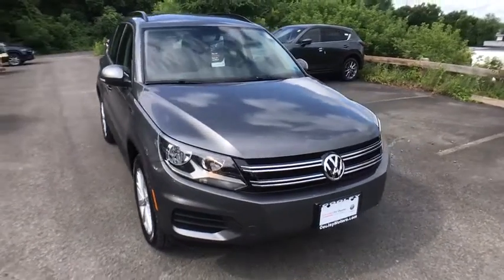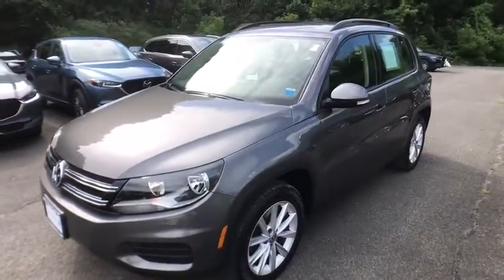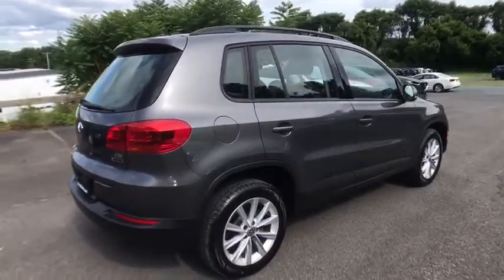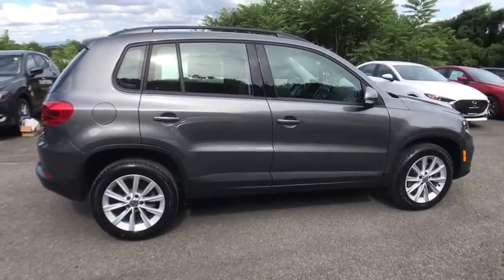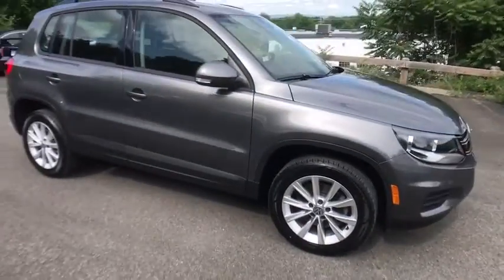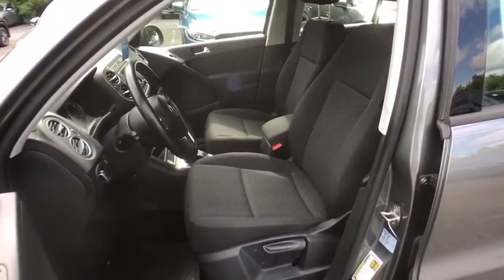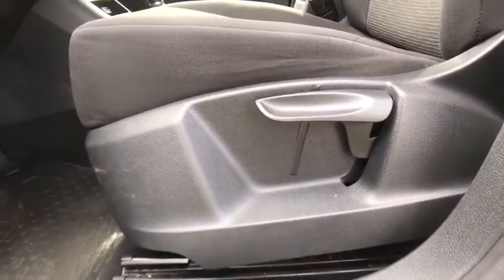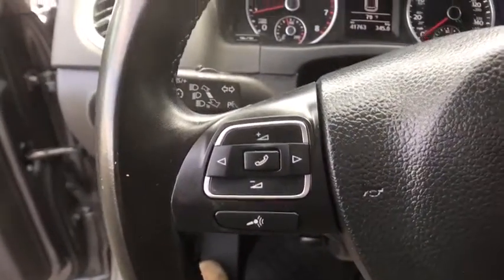2018 Volkswagen Tiguan Limited Troy, Albany, Schenectady, Clifton Park, Latham, NY 24218A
Pepper Gray Metallic Used 2018 Volkswagen Tiguan Limited available in Troy, New York at Cooley VW Mazda. Servicing the Albany, Schenectady, Clifton Park, Latham, NY area.
2018 Volkswagen Tiguan Limited 2.0T - Stock#: 24218A - VIN#: WVGBV7AX6JK004540

Certified. Tiguan Limited 2.0T 4Motion. Clean CARFAX.brCARFAX One-Owner. COMPLIMENTARY INSPECTIONS FOR LIFE!! 1ST OIL CHANGE FREE.brCooley Motors has been proudly servicing and selling New and PreOwned vehicles to Rennselaer, Troy, Albany, Colonie, Schenectady, Hudson, Kingston, Saratoga, the Berkshires, and Bennington for 50 years!